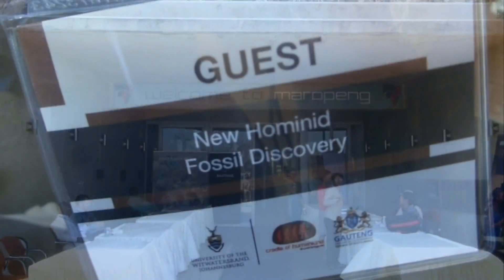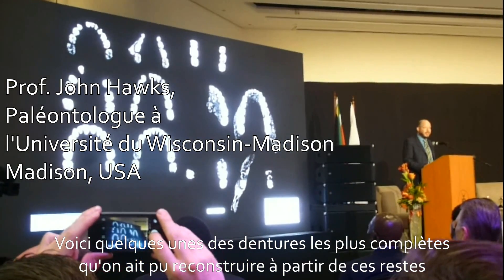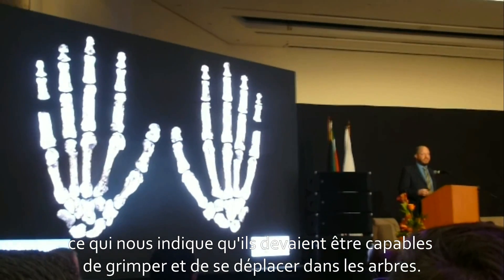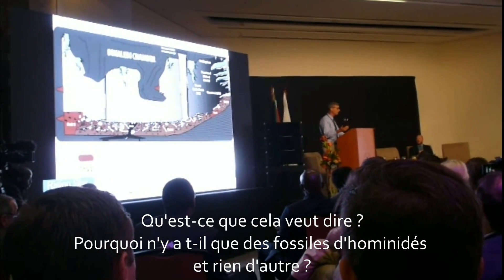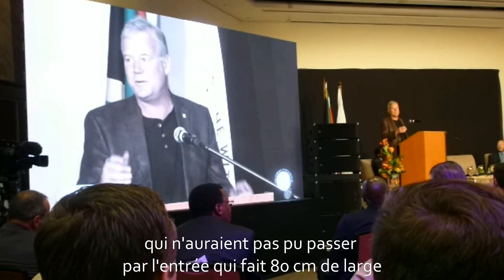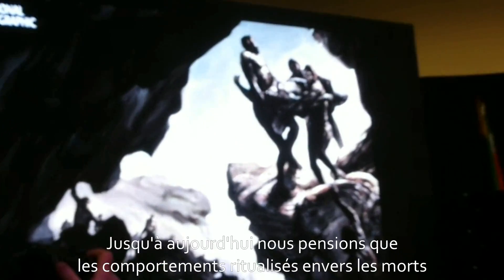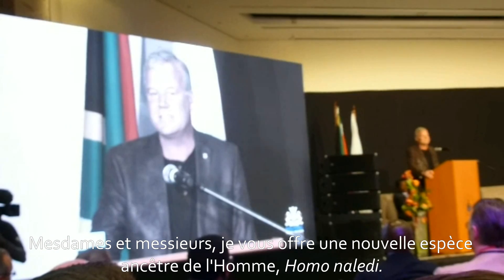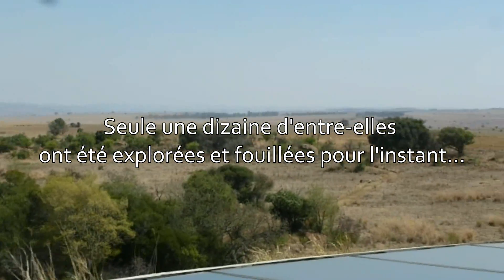Homo naledi, l'annonce officielle de la découverte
L'annonce officielle de la découverte d'Homo naledi par le prof. Lee Berger et ses collaborateurs. Sous titres en français.

Il est petit
Il vient d'Afrique du Sud
Il enterrait ses morts
Voici Homo naledi !

Quoi ? Le nouvel Homo ?

La page officielle d'Homo naledi sur le site de l'Université Wits (en anglais)